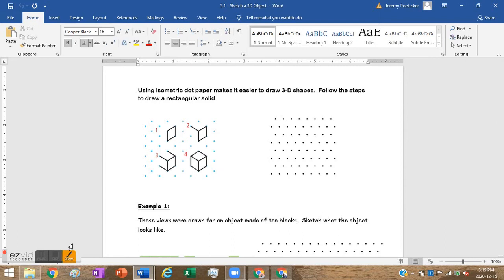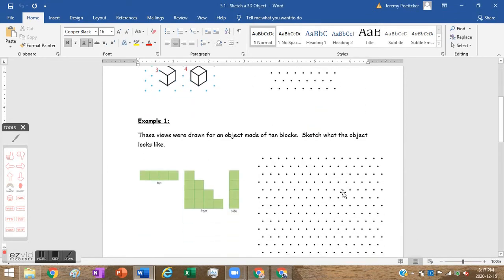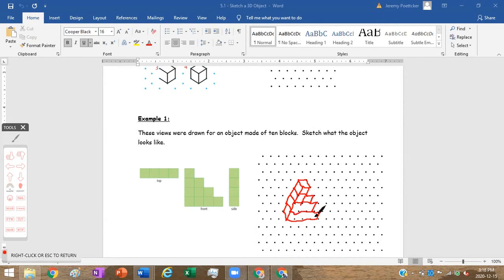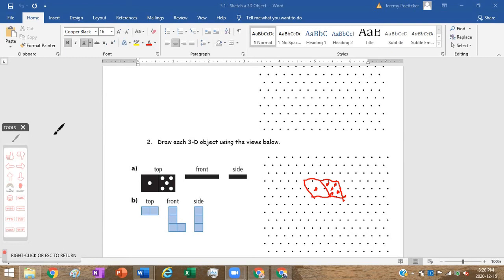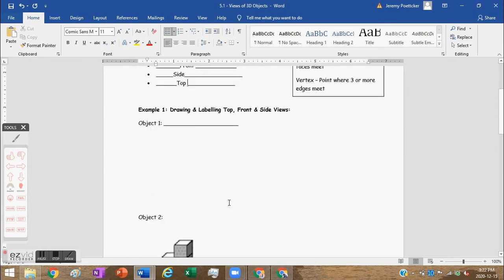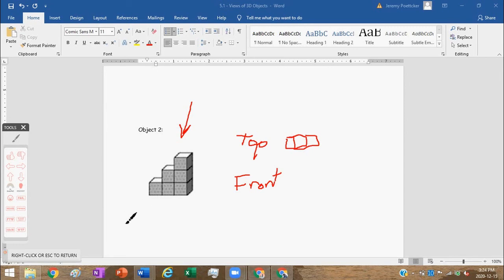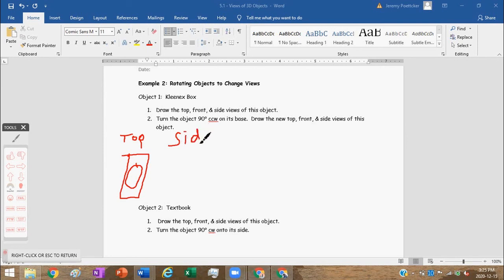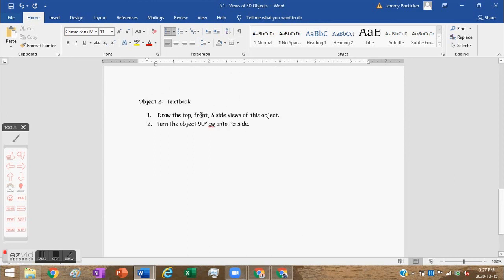Math 8 5 1 3D Views and Sketching